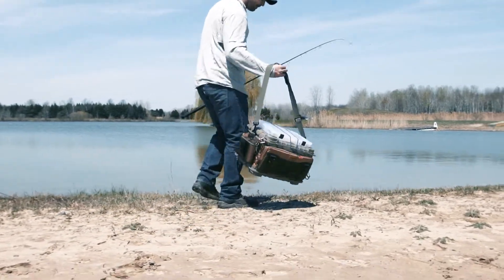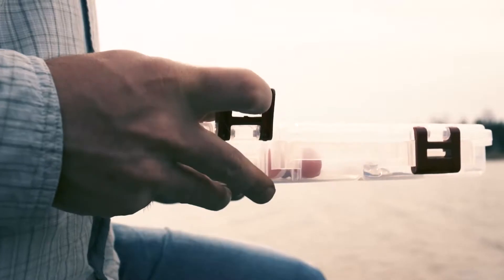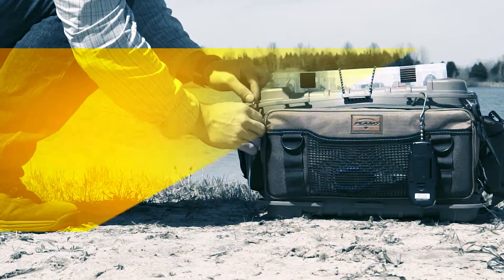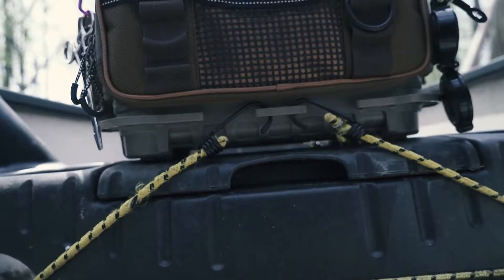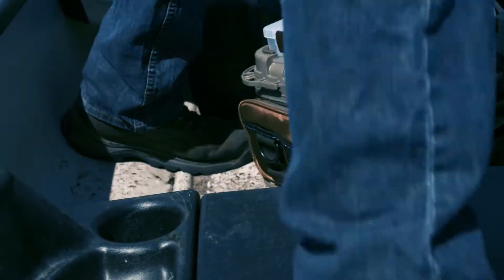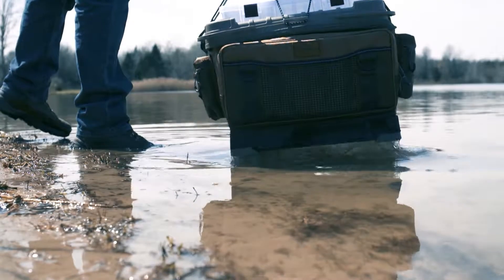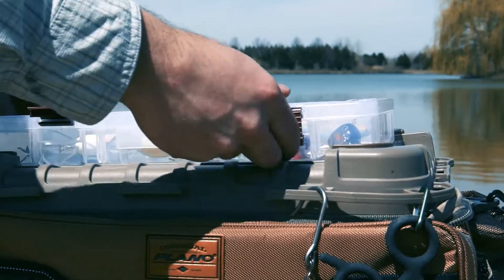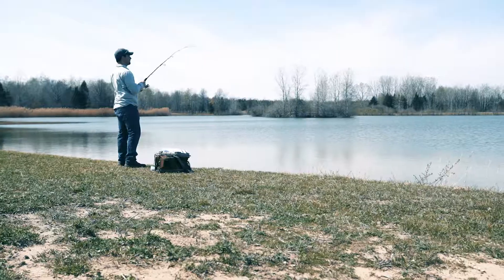Plano Guide Series tackle box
Guide Series™ bags take tackle storage to a whole new level of flexibility. Featuring specialized pockets, external tool holders and a breakthrough Utili-Tackle™ Rail System with numerous accessory attachment points, create completely customized storage solutions to put you in-line with the guys who do this for a living.